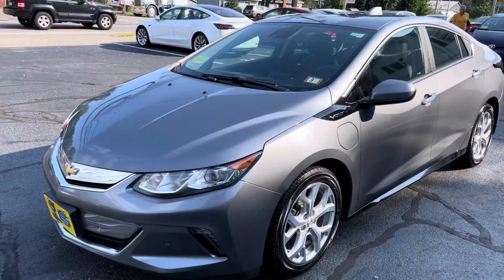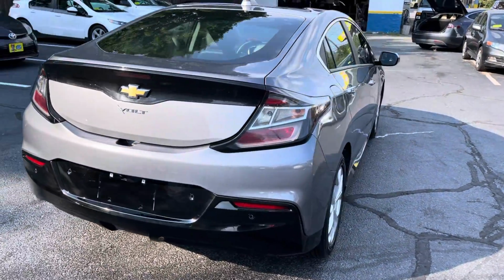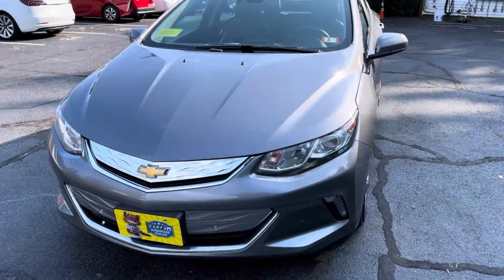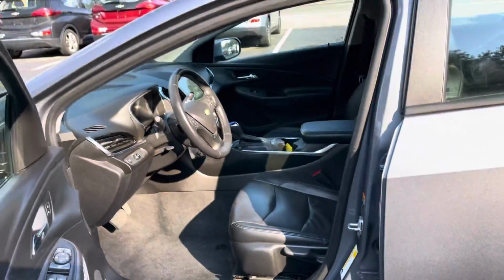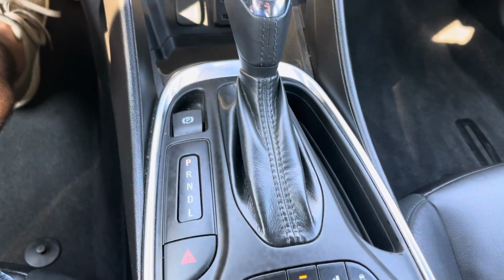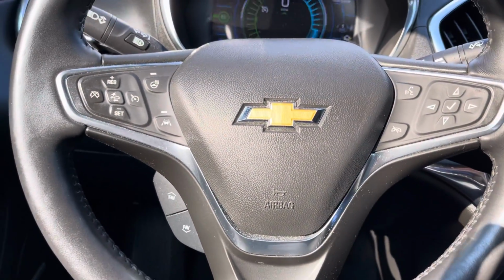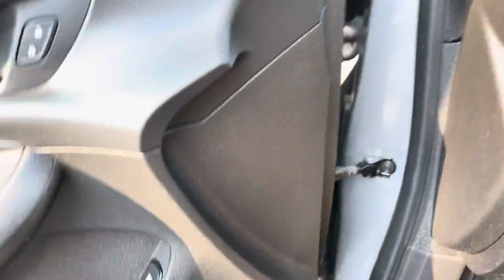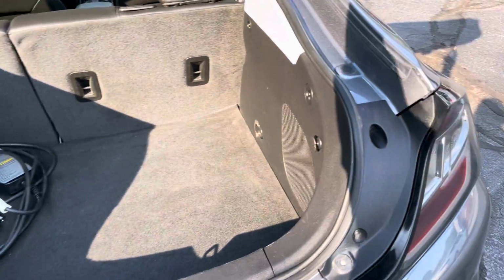2018 Chevrolet Volt Premier fully loaded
You are looking at a 2018 Chevrolet Volt Premier LTZ with 4 cylinder engine, automatic transmission, and 89,000 miles. This car comes fully loaded with bose sound system, aux out, mp3, bluetooth, full touch screen, portable charger, backup camera, projection screen which supports Apple Carplay and Android Auto for hands free driving phone experience, Navigation, heated leather front and rear seats, heated steering wheel, full power options, Forward Collision Alert, Lane Keep Assist, Lane Change Alert and Rear Cross Traffic Alert, Side Blind Zone Alert, Rear Vision Camera, Park Assist, Intellibeam Headlamps, Low Speed Front Automatic braking, and much more. This car has the ability to drive up to 53 miles without gasoline when fully charged using only electricity. When the gas engine is running it gets 42mpg. This works by charging the vehicle through a charging station or through the 110v adapter which is included. Once charged, the vehicle will have the ability to drive without using a drop of gasoline. Once the charge runs low, the car will automatically turn the gas engine on and function like a normal hybrid. This vehicle has a fuel rating of 106 MPGe. 1 owner, no accidents, clean carfax history.

Option descriptions:

LOW-SPEED FRONT AUTOMATIC BRAKING. If the vehicle is traveling at low speeds and the system determines a front-end collision situation is imminent with a detected vehicle ahead, and the driver has not already applied the brakes, this available system automatically engages the brakes to help reduce the collision’s severity. The system may even help avoid contact at very low speeds. FORWARD COLLISION ALERT. This available feature continually monitors how close your vehicle is to the vehicle in front of you. If the system determines that a front-end collision with a detected vehicle is imminent, it alerts the driver to a potential crash. It also warns the driver if their Volt is following a detected vehicle much too closely. LANE KEEP ASSIST. At speeds above 37 mph, the available camera-based system monitors road lines and will gently turn the steering wheel if the vehicle begins changing lanes without the use of a turn signal. SIDE BLIND ZONE ALERT. This available feature uses radar sensors on both sides of the vehicle to help “look” for other vehicles in your side blind zone areas and indicates their presence with LED-lit symbols in the exterior mirrors. LANE CHANGE ALERT. Working with available Side Blind Zone Alert, available Lane Change Alert employs radar sensors in the rear quarter panels to help detect and alert the driver to fast-approaching vehicles in the adjacent lane from up to 80 feet away, not just in the side view mirror blind zones. REAR CROSS TRAFFIC ALERT. Using the same radar sensors as the available Side Blind Zone Alert feature, available Rear Cross Traffic Alert helps alert drivers to approaching traffic when backing up. If a vehicle is detected, the driver is warned with visual and audible alerts. REAR VISION CAMERA. The standard rear vision camera uses an 8-inch diagonal color touch-screen display to show the area behind your Volt while you are backing up. AUTOMATIC PARKING ASSIST. This available, ingenious system enables Volt to detect viable parking spaces, determine approach angles and take over the steering to neatly maneuver into an available space. Throttle, brake and gear selection input is still required by the driver, but the vehicle steers itself into any suitable-sized parallel or perpendicular (90-degree) parking spot. FRONT AND REAR PARK ASSIST. Ideal when pulling into a parking spot at low speeds, the available system senses stationary objects and warns you if an object is too close. As you shift into Reverse, the rear vision camera automatically displays a live image of the area behind the vehicle on the Chevrolet MyLink screen and includes guiding lines to help when backing up. INTELLIBEAM HEADLAMPS. When oncoming headlamps are sensed or when taillamps are detected in front of you, the available IntelliBeam® high beam assist intuitively adjusts between low and high beams.